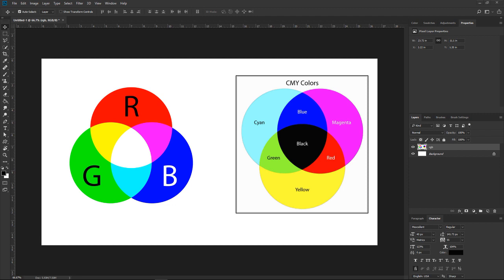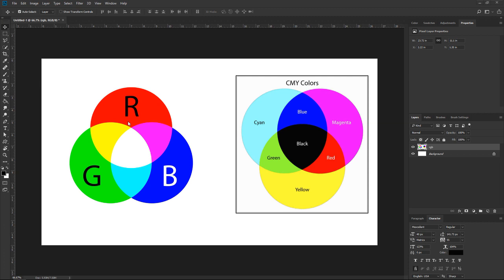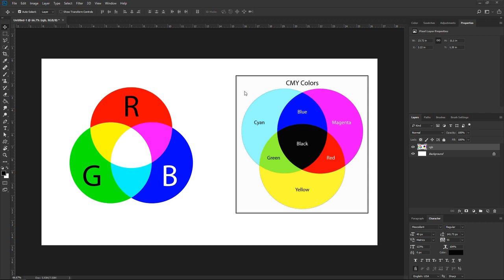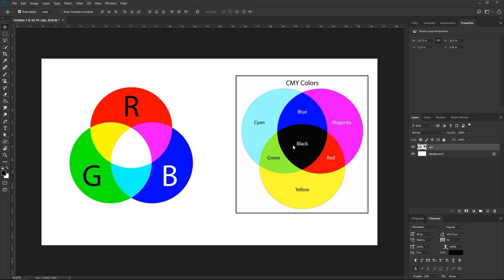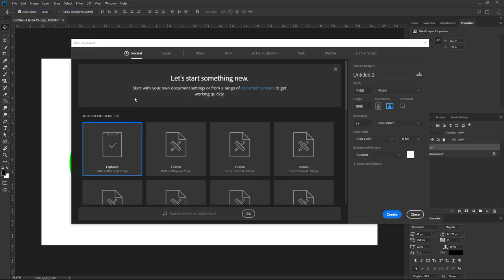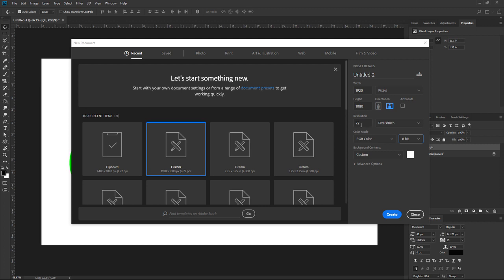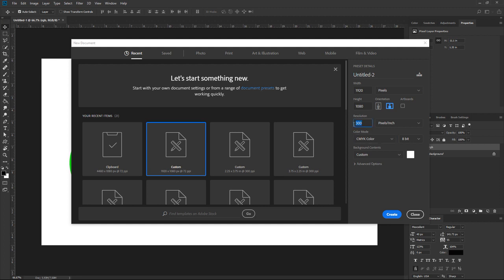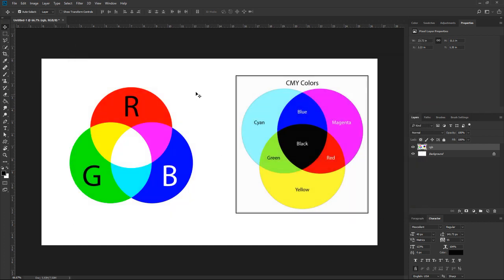T-Shirt Design Masterclass With Adobe Photoshop 14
14  RGB & CMYK Color Models